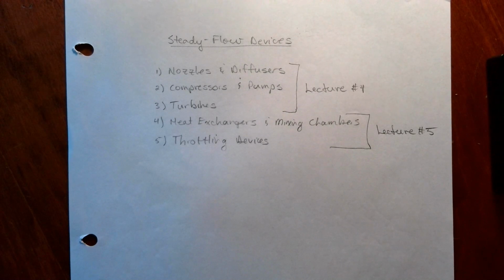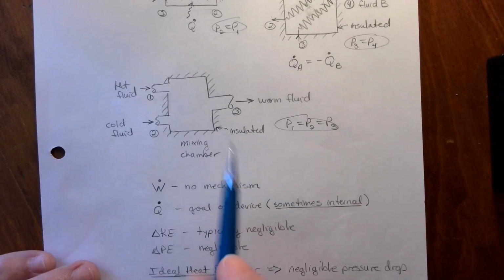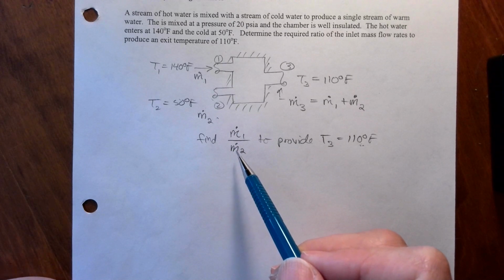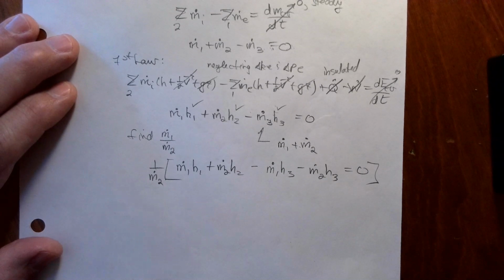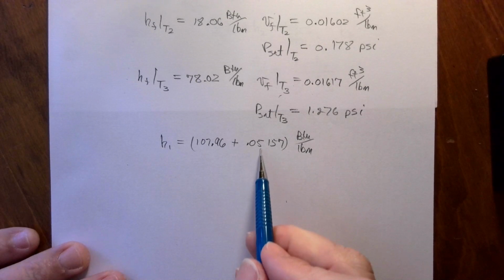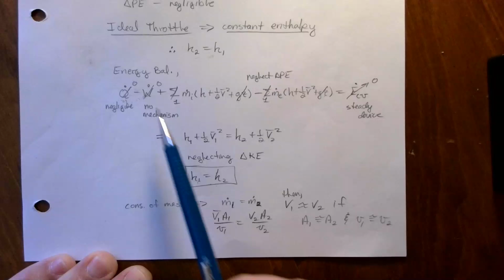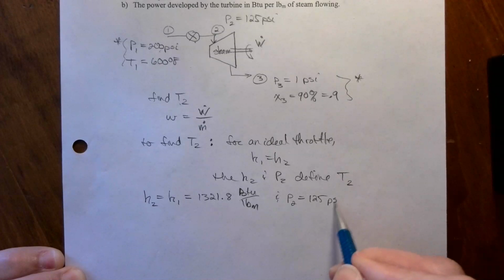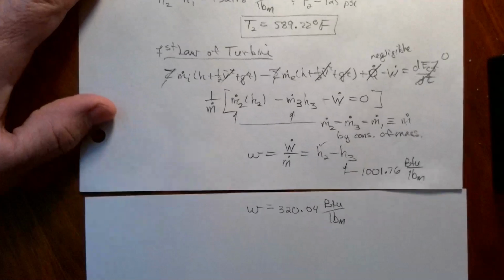Lecture#5 Thermo Part 2 open steady devices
Lecture 5 continues discussion and examples applying the 1st Law to open steady devices.